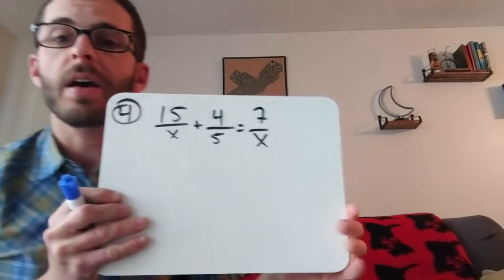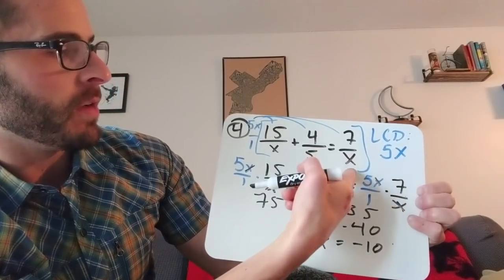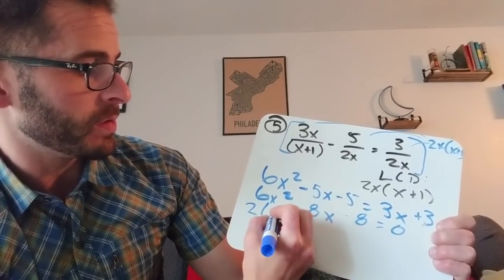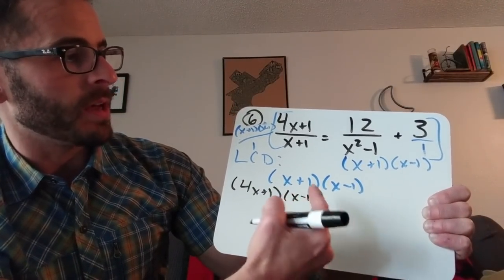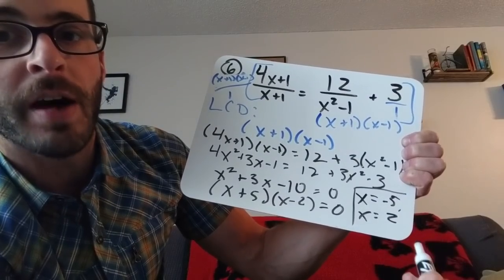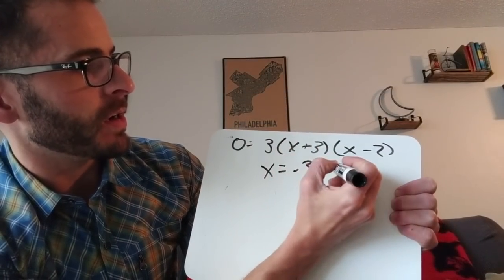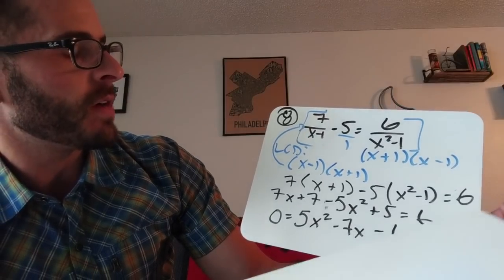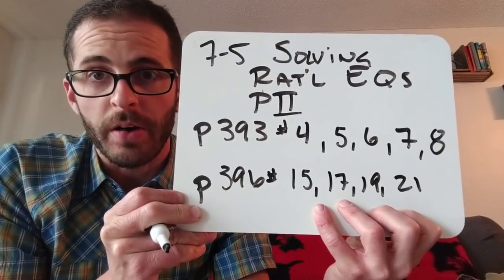7-5 Part 2 Solving Rational Equations by Clearing the Denominator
Big Ideas Math Algebra 2 Chapter 7 Section 5 p393-394 #4-8.  How to solve Rational Equations by Multipling the LCD to everything.